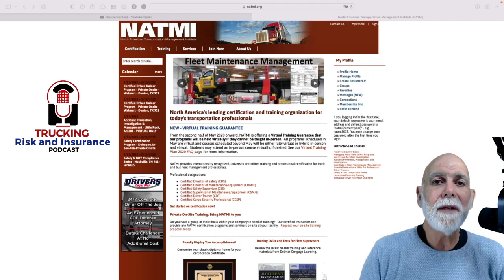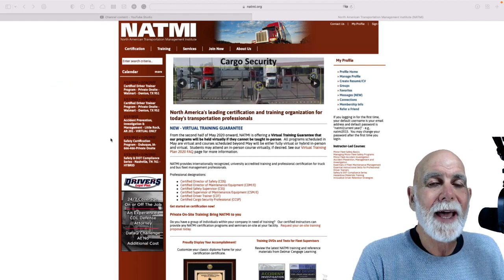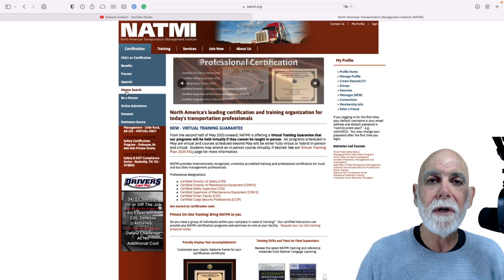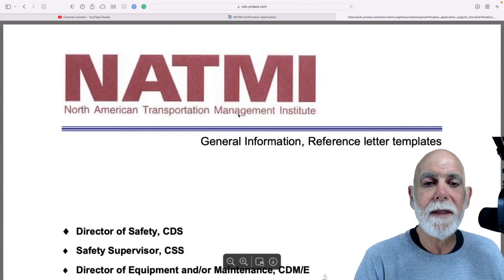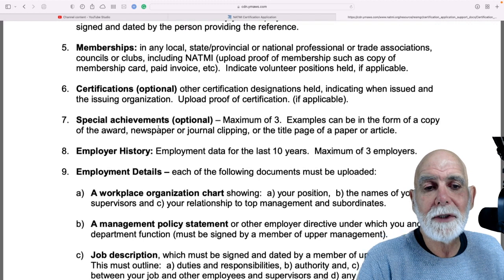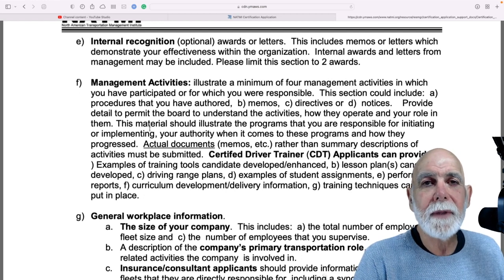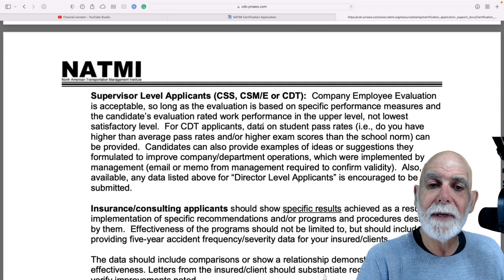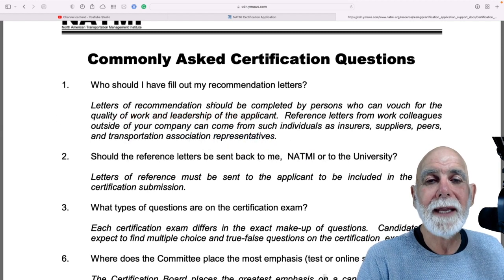NATMI Exhibit, Where to find the instructions?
Trucking Risk and Insurance Podcast

Keeping it Safety Dawg Simple!